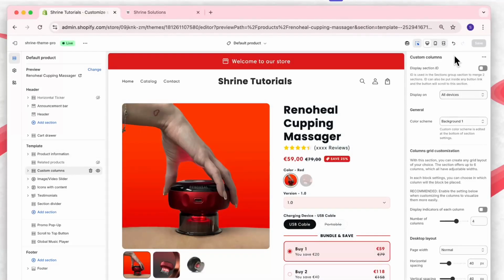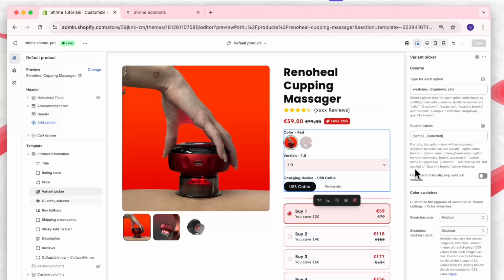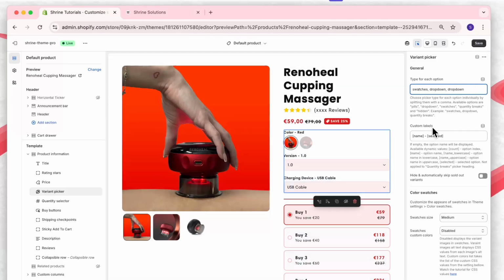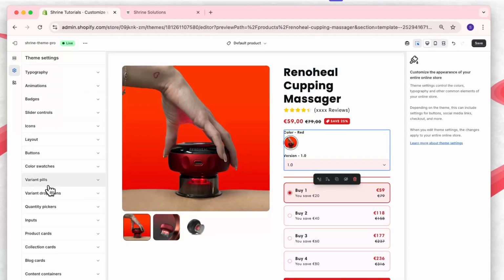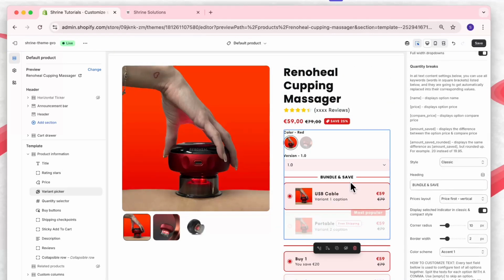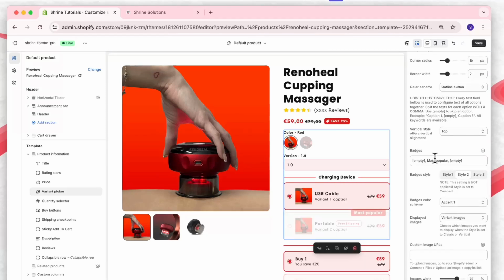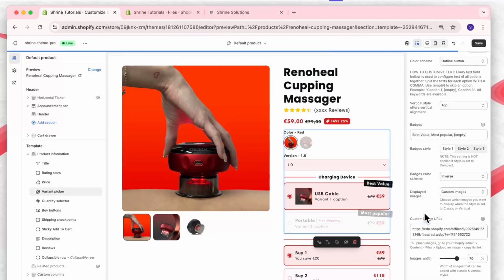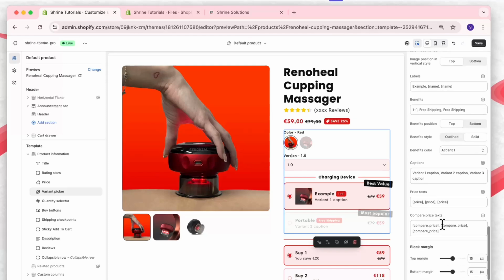How to set up "Variant Picker" in Product Page